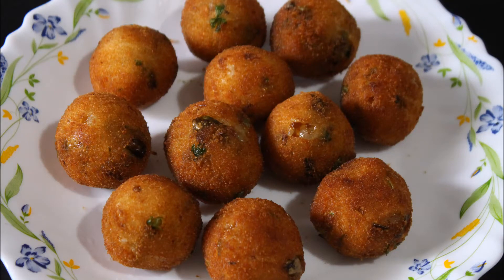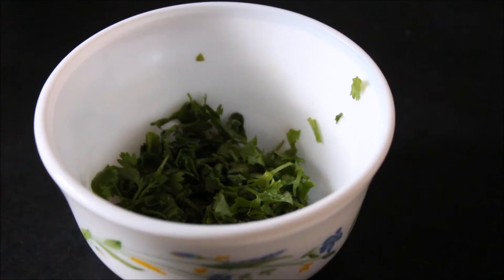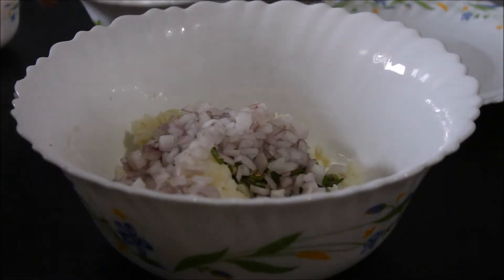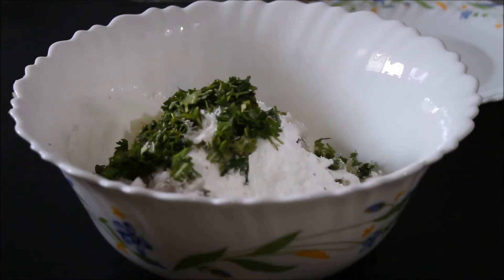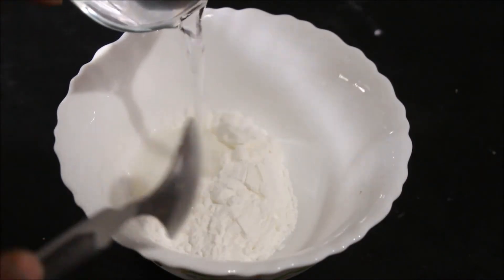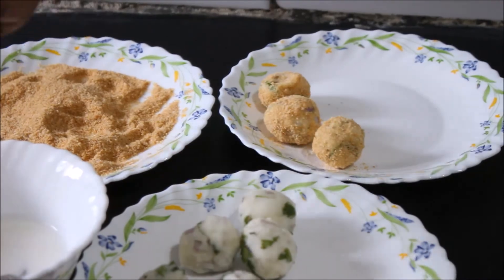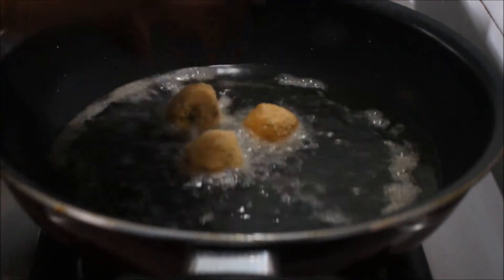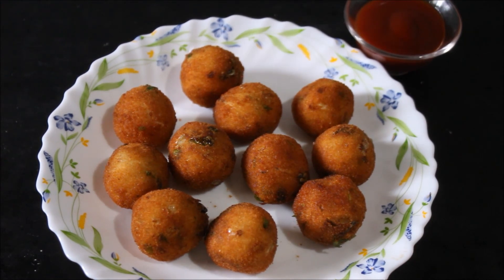How to make Potato Crispy Balls | Rama's Kitchen